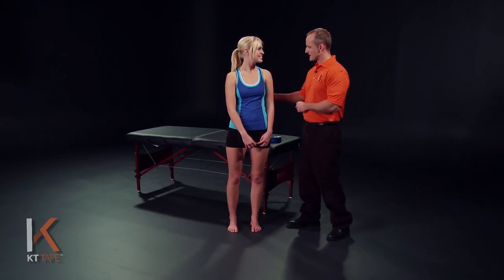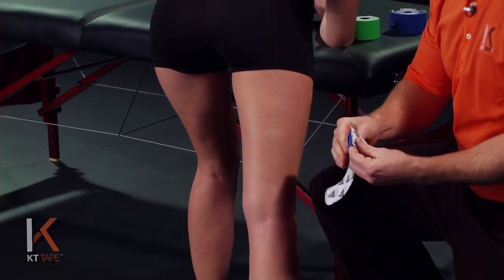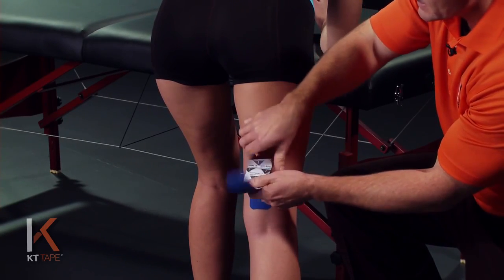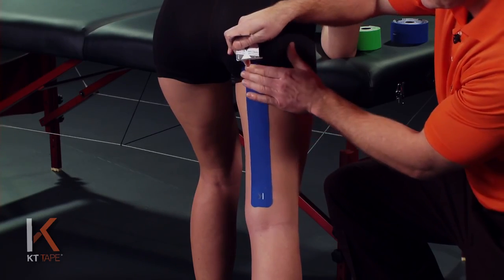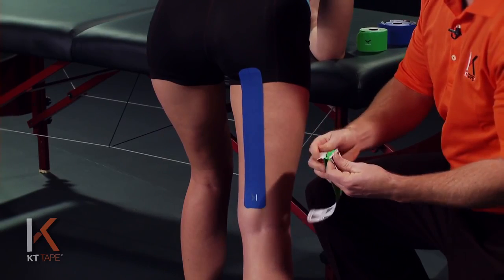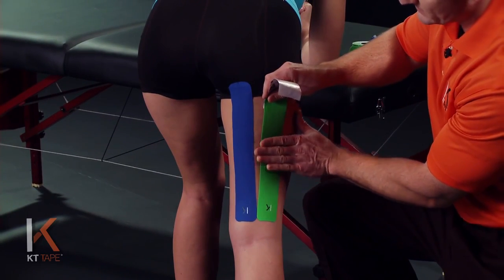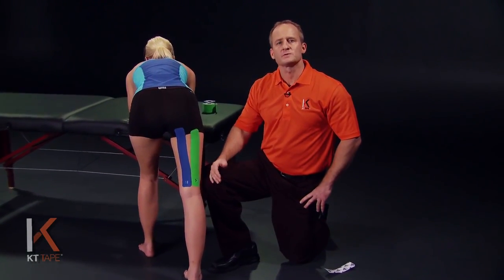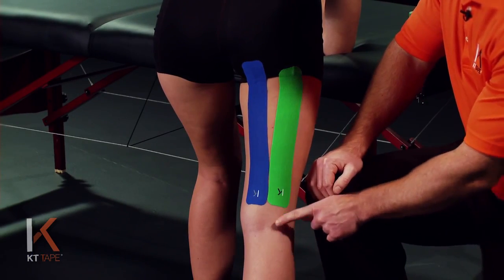KT Tape - Kinesiology Taping Instructions for Hamstrings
The hamstrings are the large set of powerful muscles that span the back of the thigh from the buttocks to the calves and serve to flex the knee and extend the hip. Strains involving micro-tears in the muscles, cramping, and tightness can be felt when the hamstrings are injured or not performing properly. These injuries often heal very slowly and put the individual at risk for recurring injuries if not treated properly.

Hamstring strains occur most often in active individuals and occurrence increases with age. Strains are not caused by contact, but rather by bursts of speed or an abrupt change in direction. Inadequate flexibility, lack of sufficient training prior to sport, muscle fatigue, poor form, and return to activity prior to complete healing of a prior injury are all potential causes of a hamstring injury.

In less severe hamstring strains, the tearing is microscopic. The muscle fibers are essentially stretched too far, and some bleeding occurs within the muscle. In very severe hamstring strains, the hamstring muscle can completely rupture, and may require surgery to repair the torn ends of the muscle. Pain can range from nagging to severely sharp and radiating.

Use KT Tape to relax the injured muscles and increase circulation to the area, as well as provide significant pain relief. Hamstring problems can be very painful and keep you off your feet for quite some time if not treated properly. Combine KT Tape with light progressive stretching, icing after activity, and appropriate rest in order to speed healing.

The following helps identify the severity of the strain:
• Grade I Strain: Mild discomfort, often no disability. Usually does not limit activity.
• Grade II Strain: Moderate discomfort, can limit ability to perform activities such as running and jumping. May have moderate swelling and bruising associated.
• Grade III Strain: Severe injury that can cause pain with walking. Often people complain of muscle spasm, swelling, and significant bruising.

KT tape application is an appropriate use for Grade I and II hamstring strains. Seek professional medical evaluation for grade III strains and use KT Tape as part of a larger treatment plan.